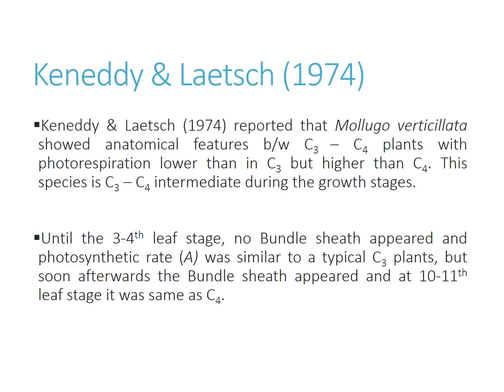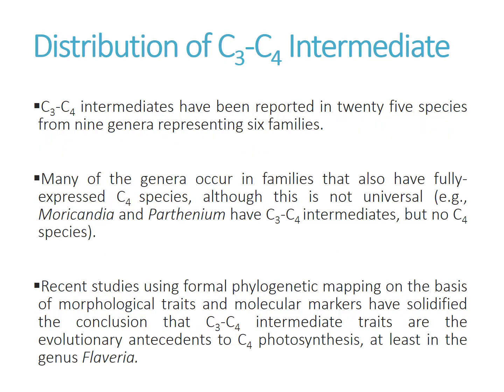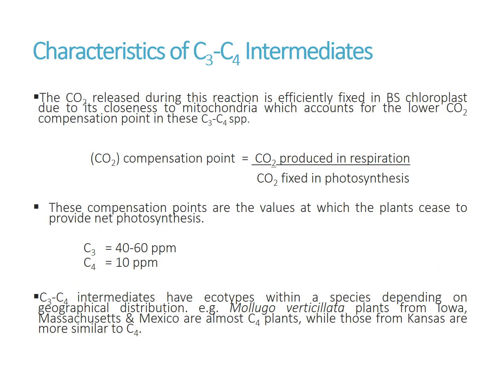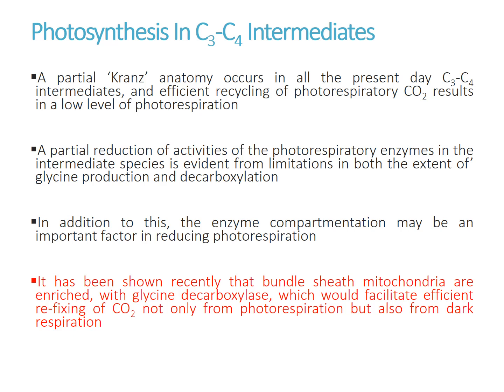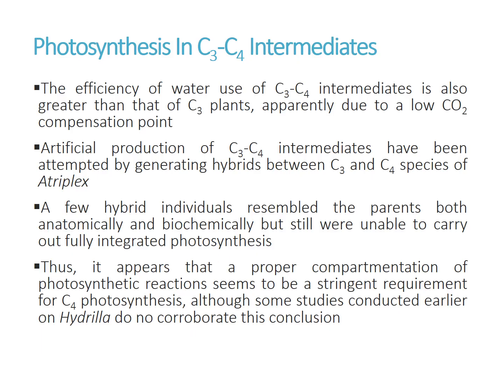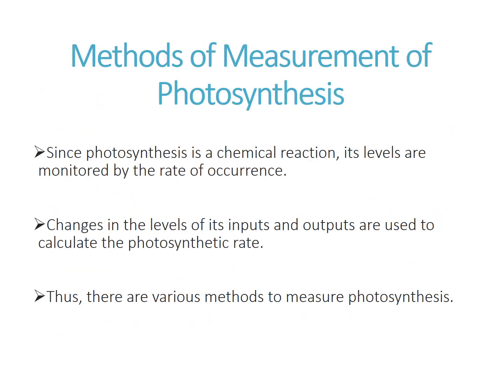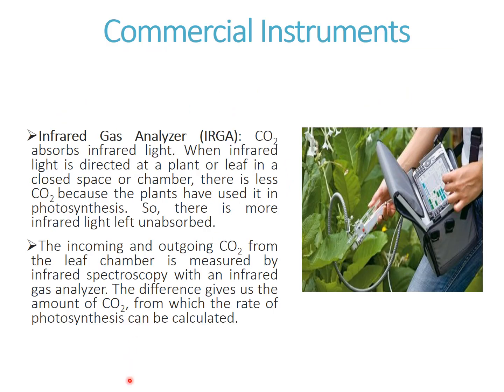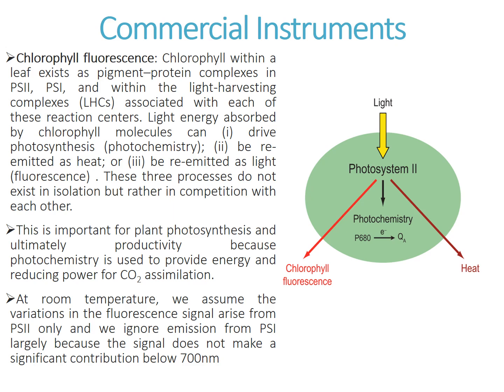C3- C4 Intermediates and Methods of Measurement of Photosynthesis